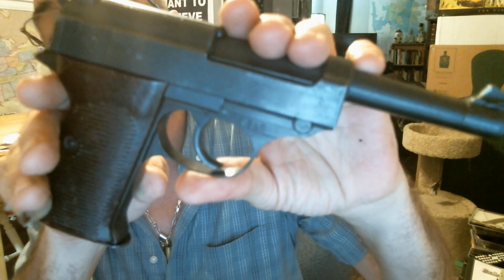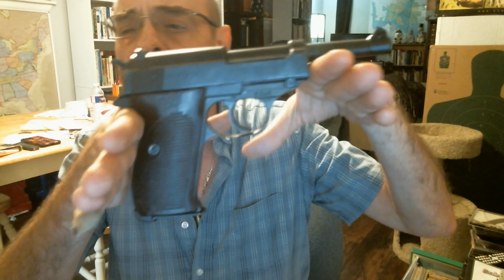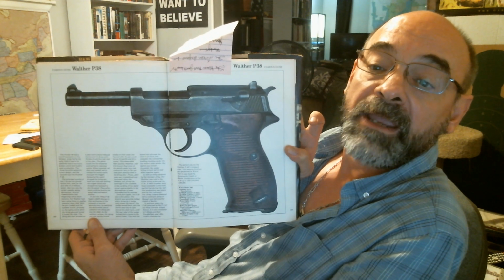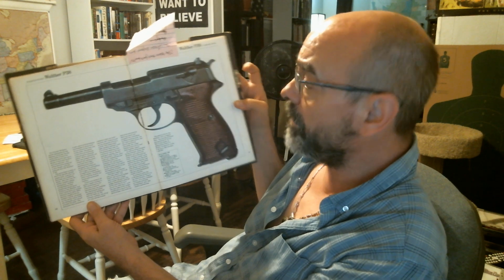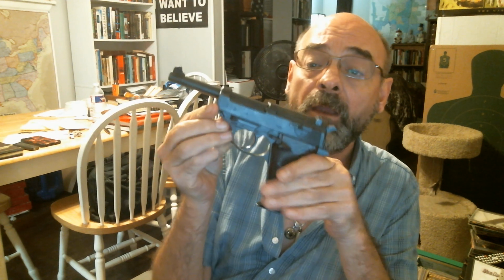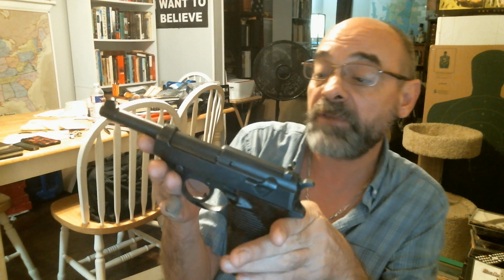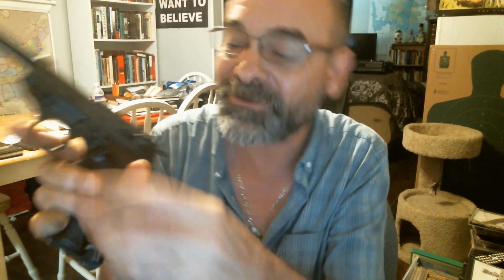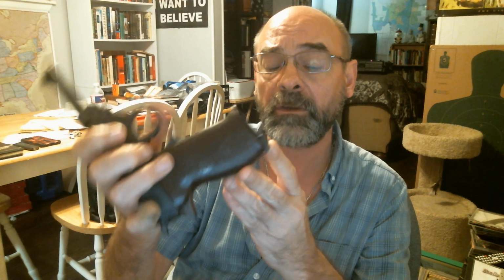Firearm Aesthetic Two: Walther P-38 CVQ/CYQ?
Another lovely firearm. Made in 1945.